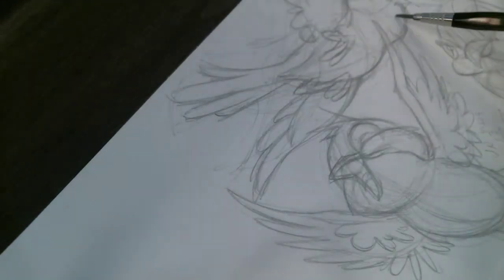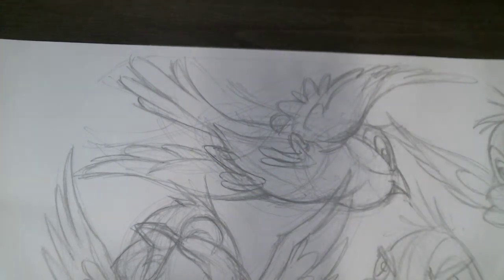Bluebird 12 graphite